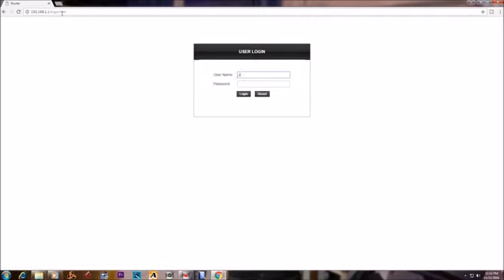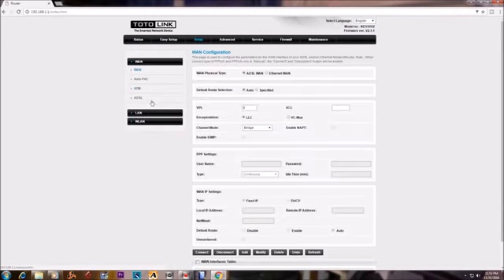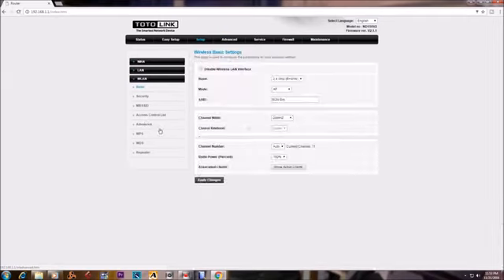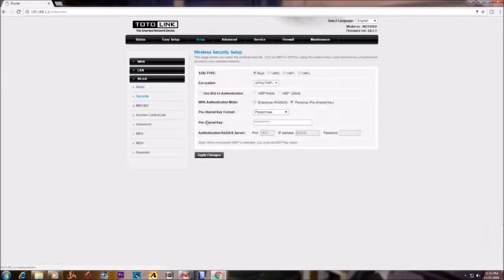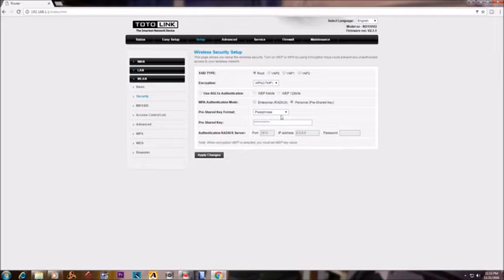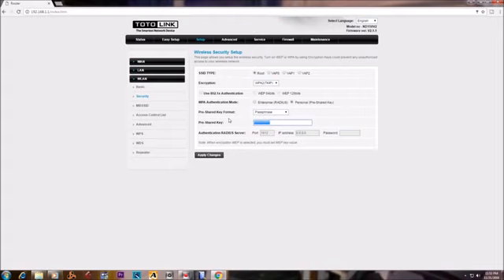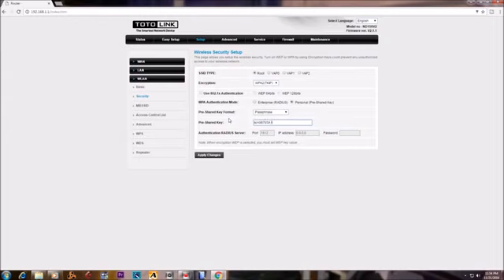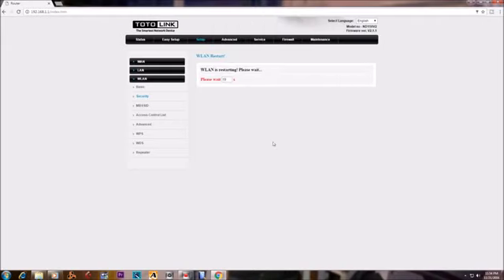Change Your Toto Link Router WiFi Password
This video is for the education purposes only

Is it time to enhance your network security by changing your Toto Link router's WiFi password? You can do it in just 1 minute and 10 seconds! Follow these quick and straightforward steps to update your WiFi password and keep your network safe.

Video Contents:

🔐 Introduction (00:00): Understand the importance of updating your Toto Link router's WiFi password for security.

🏡 Access Router Settings (00:20): Learn how to log in to your Toto Link router's settings page.

🔑 Locate Wireless Settings (00:35): Find the section where you can change your WiFi password.

🔄 Change Password (00:50): Enter your new WiFi password and save the changes.

🌟 Conclusion (01:05): Recap the steps and emphasize the importance of maintaining a secure WiFi network.

Secure your Toto Link router's network with a new WiFi password in just over a minute!

Enhance your network security by updating your Toto Link router's WiFi password quickly and easily.

ow to find wifi password
how to find wifi password on computer windows 10
how to find wifi password on iphone
how to see wifi password on android phone without root
how to view saved wifi password on android without root
show wifi password android app
toto link router password change
totolink router setup
wifi password
wifi password show
wifi password show mobile in bangla 2020
d-link router password change in hindi
wifi password কিভাবে বের করবো
how to hack wifi password
how to connect wifi without password in laptop
wifi hack
wifi hacking